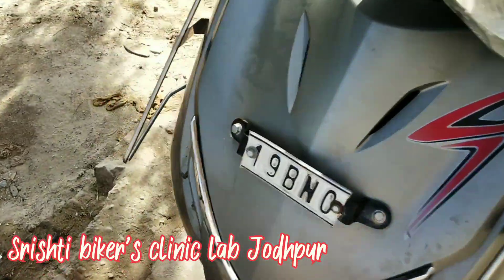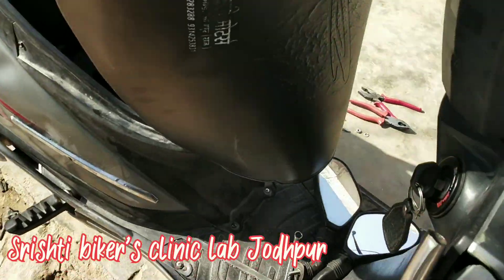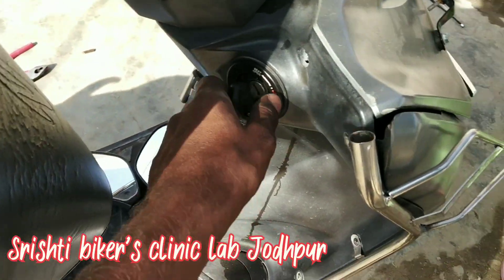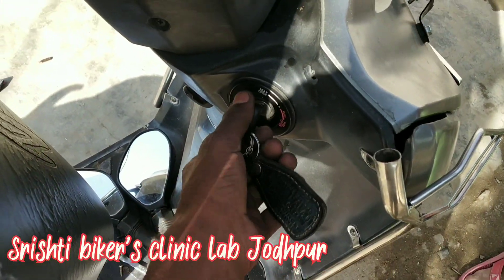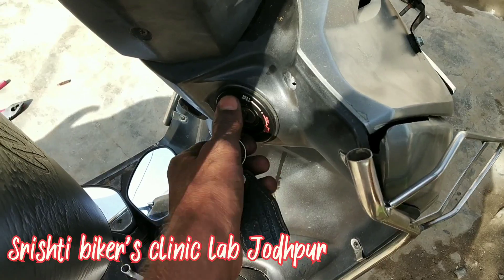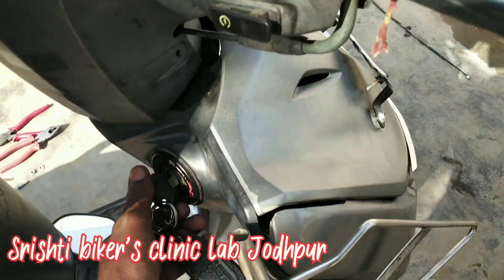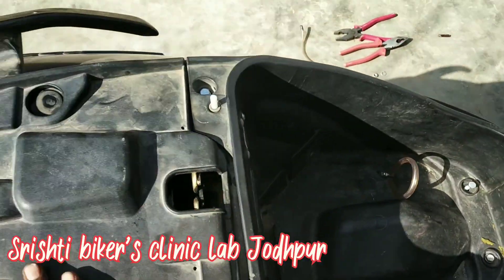hero duet Scooty fuel tank open lock jugad